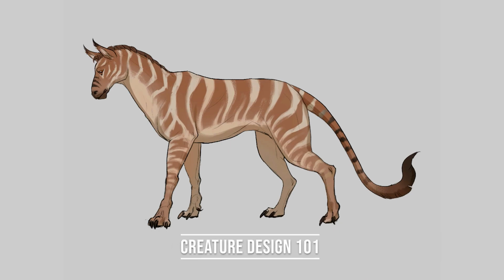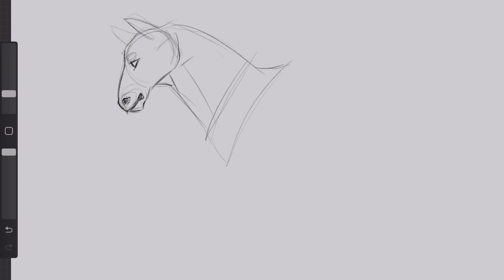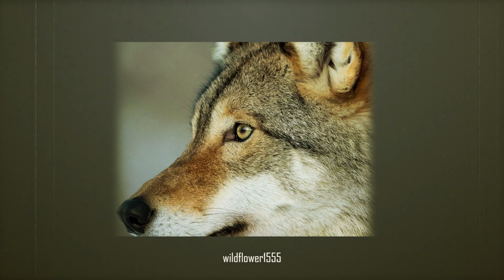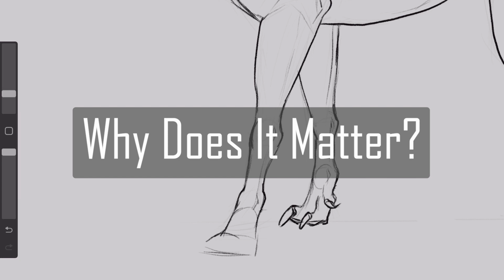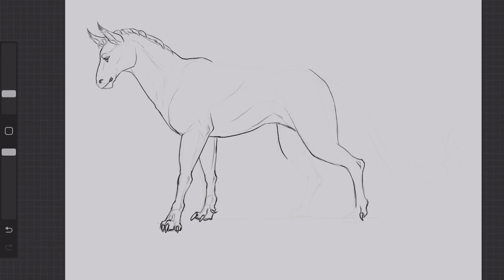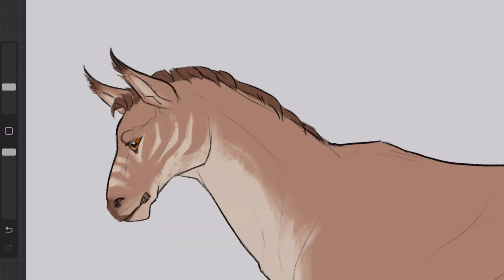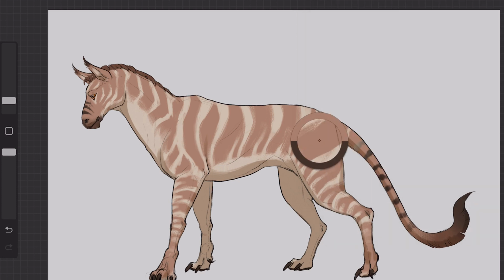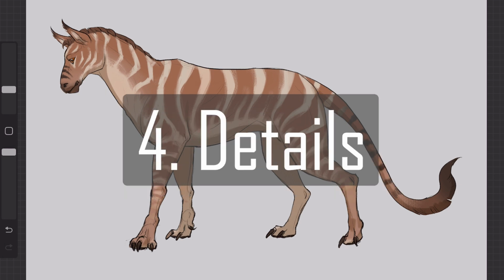Creature Design Tips ⭐ Demo in Procreate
Creature design tips using Procreate on an Ipad. This workflow can be transferred to any medium and software.

TOOLS
Tablet ---2018 Ipad Pro 11'' and Apple Pencil 2
Illustration ---Procreate